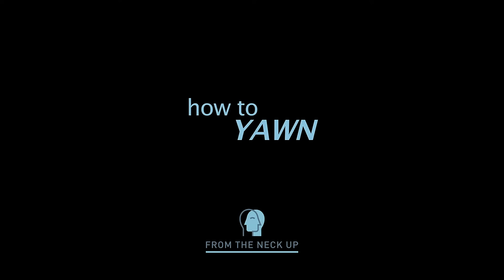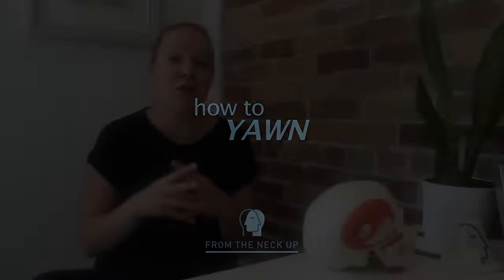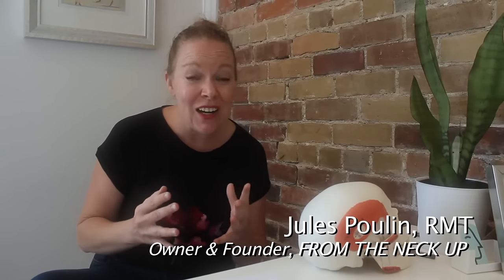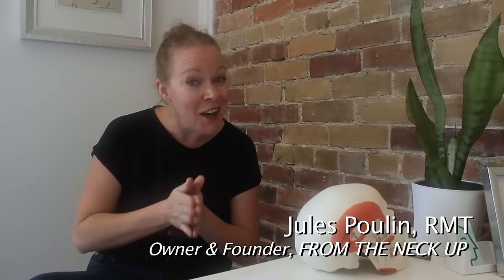TMJ self-care: yawning tip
If you are afraid of yawning for fear of jaw pain or locking, try this simple tip!